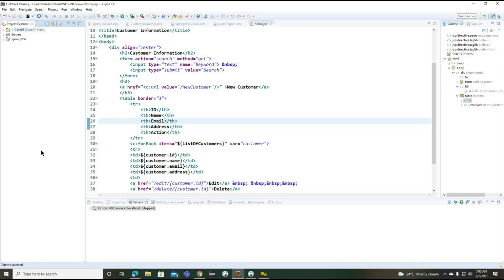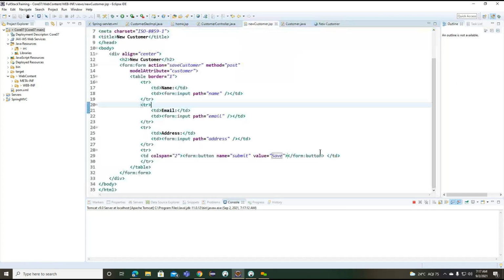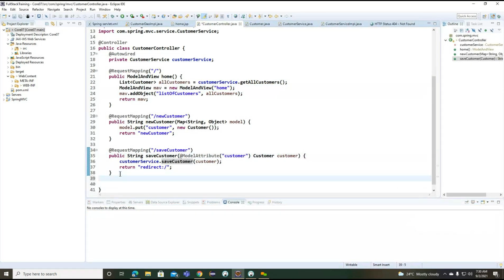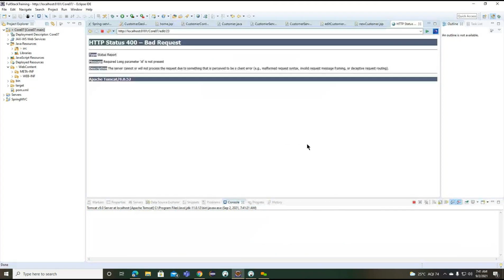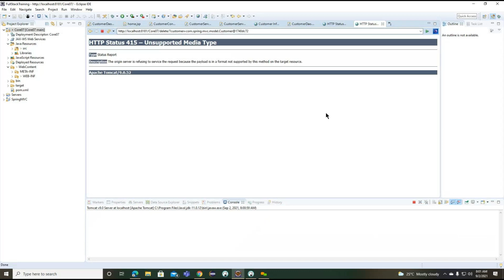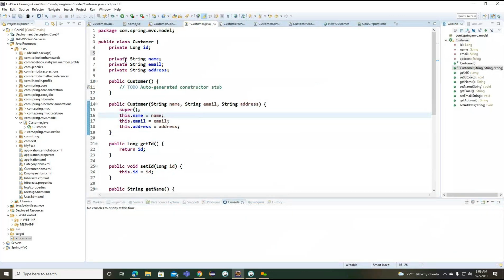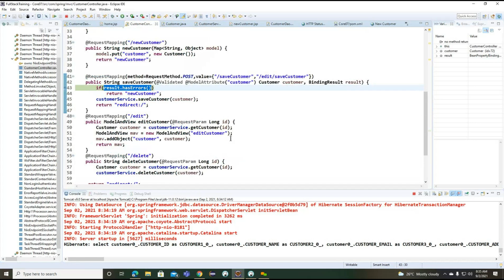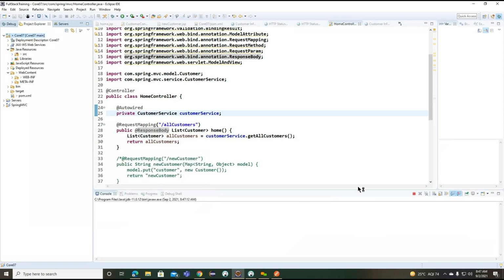Instant Meeting Spring With MVC 2021 09 02